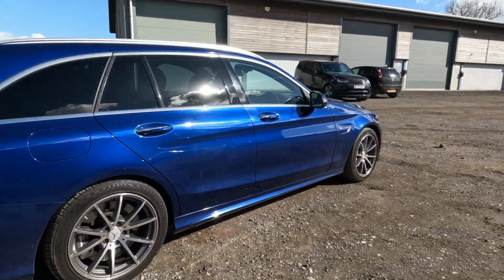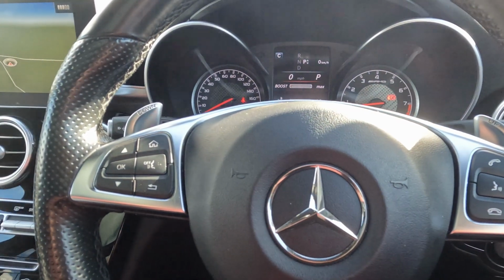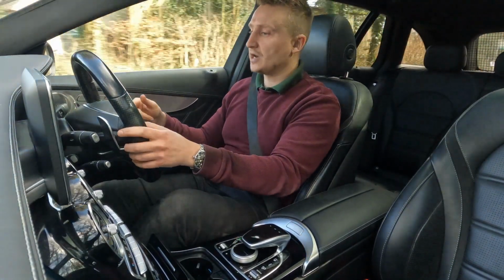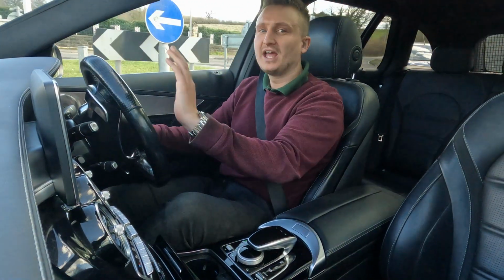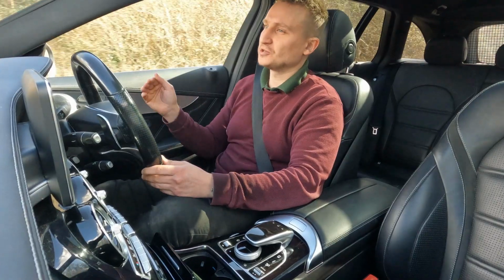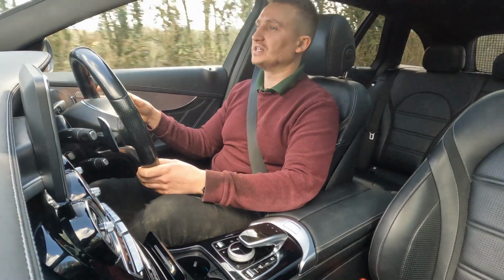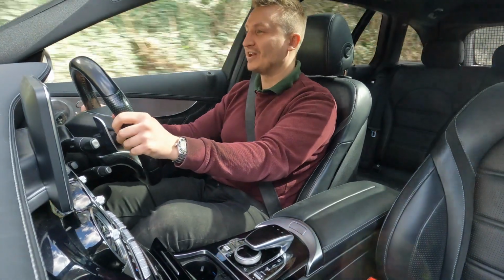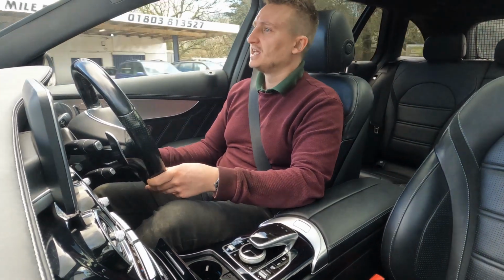Should you buy a Mercedes-Benz C63 Premium Estate? (2016 4.0 V8 Model, Test Drive & Review)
Hi & Welcome to the channel, I own a car showroom in the southwest and today I want to show you around a Mercedes-Benz C63 Premium Estate that we have recently taken in to stock and whether you should consider one!